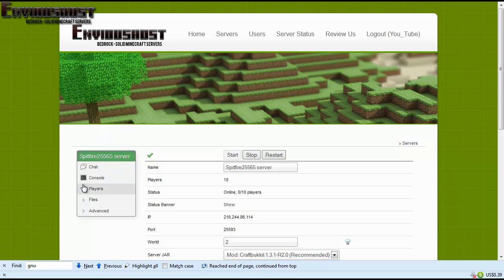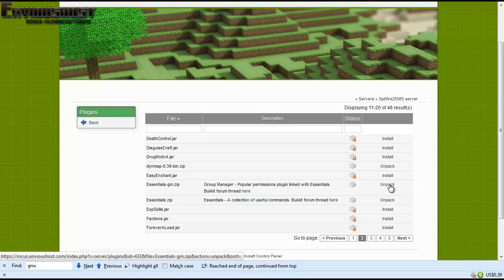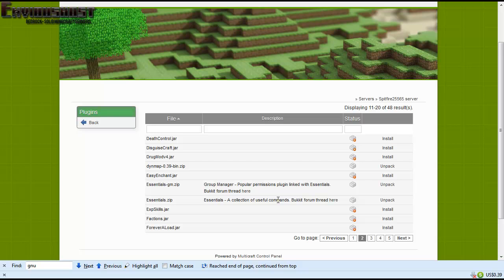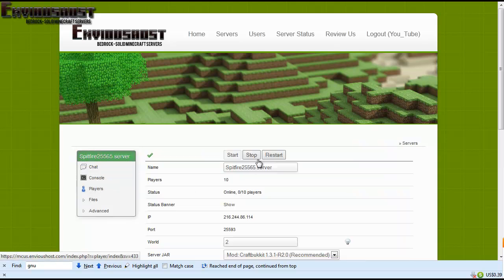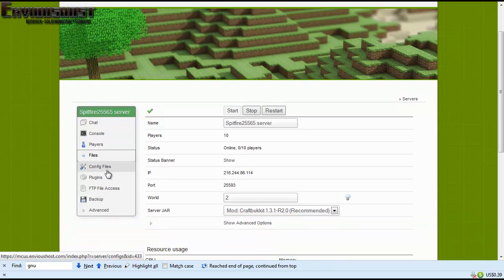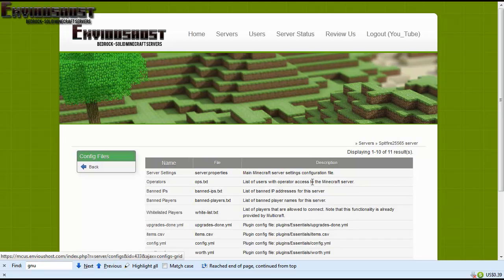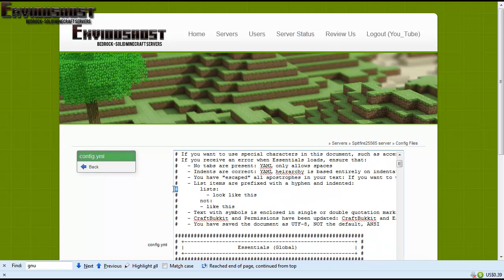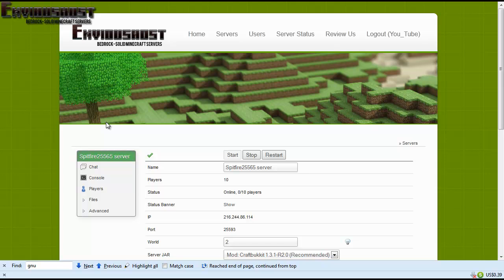Starting A Hosted Minecraft Server Episode 3 (Installing plugins using Multicraft)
** Installing a JAR file Plugin

    Log into Multicraft
    Browse to your Server
    Click on the 'Plugins' link in the navigation column on the left
    Locate the plugin you wish to install in the list
    Click on the 'Install' link in the right-most column. The JAR file will be copied to the /plugins folder on your server
    If successful the 'Install' Link will change to 'Remove' and the icon will change to a brick with a green plus sign
    CraftBukkit will attempt to load the plugin the next time the server is started. You can confirm that it has loaded by checking the Console when the server starts

** Installing an Archive file Plugin

Some plugins need to install more than one file. In this case the files and their file structure are preserved within an archive file, typicall in a ZIP format. Multicraft is capable of extracting these archives to the /plugins folder.

    Log into Multicraft
    Click on the 'Unpack' link in the right-most column. The archive will be extracted to the /plugins folder on your server
    NOTE: Multicraft does not check if the plugin files all unpack correctly, icons and links in the Plugins page will not change

As always the hosing for this tutorial is provided by EnviousHost
I'm On Instagram!
Call Me And Say Words!
I Have A Website!